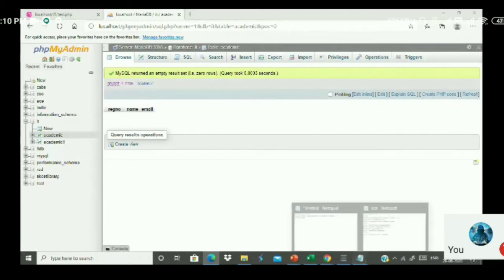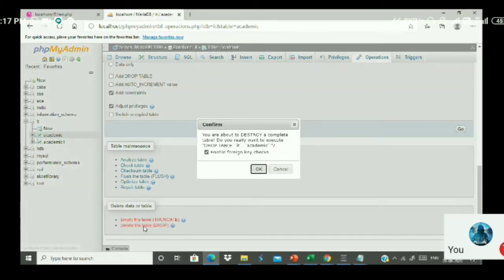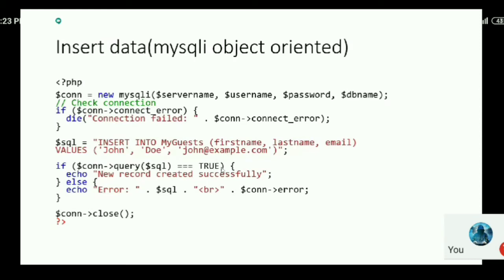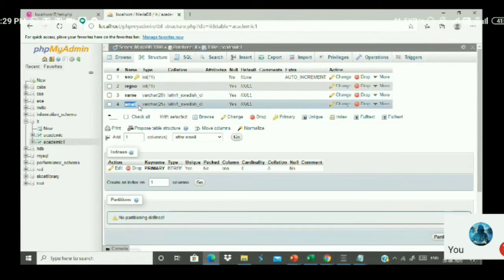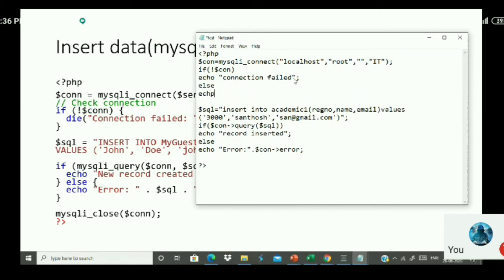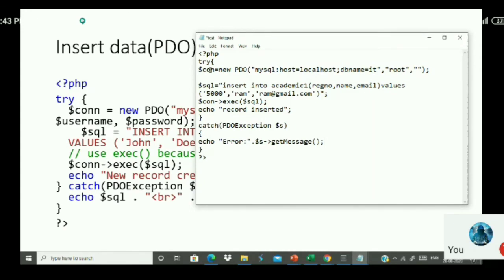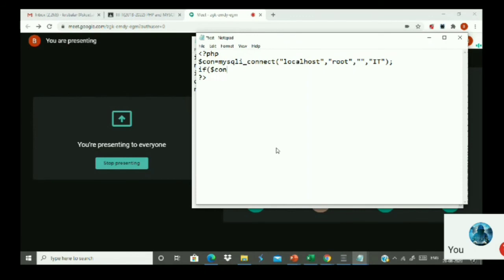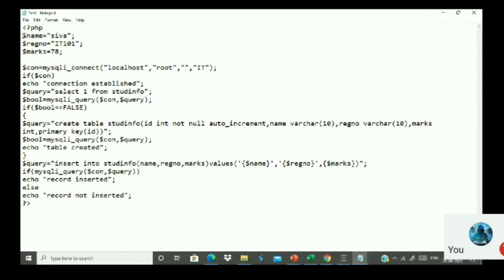PHP and MYSQL part 23 | MYSQL query using PHP | Explanation in English | Any doubts post in comment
MYSQL query with PHP